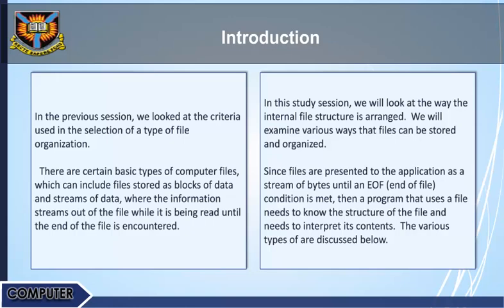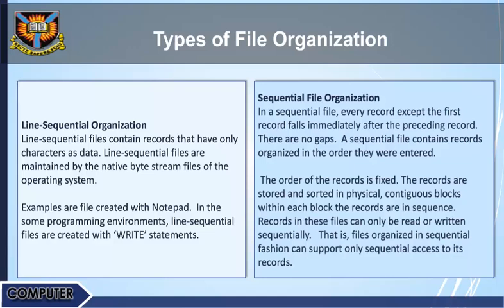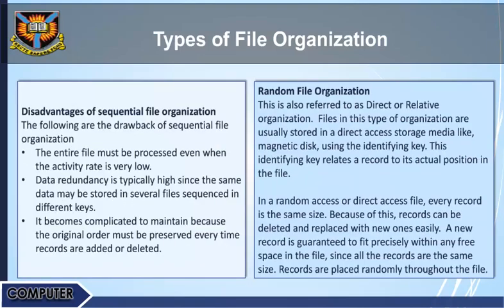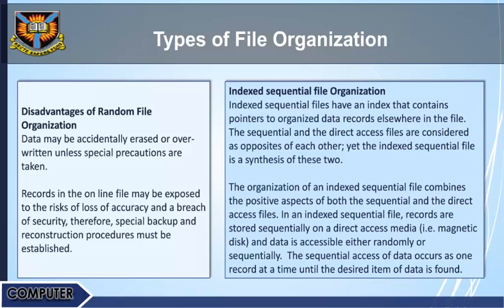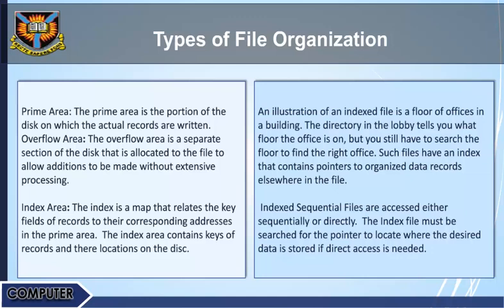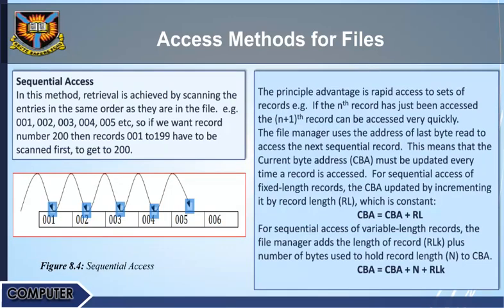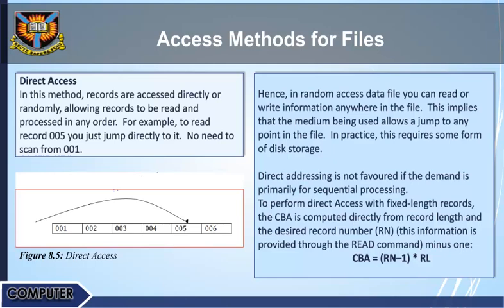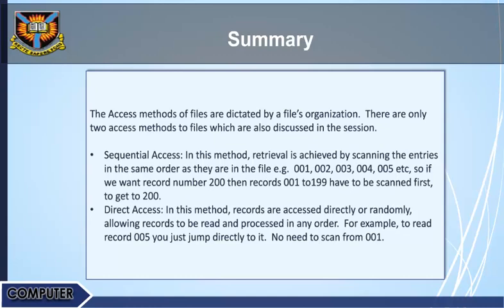CIS 204 SS8